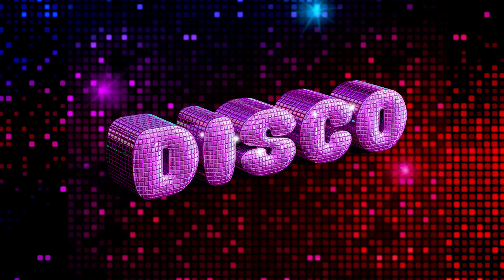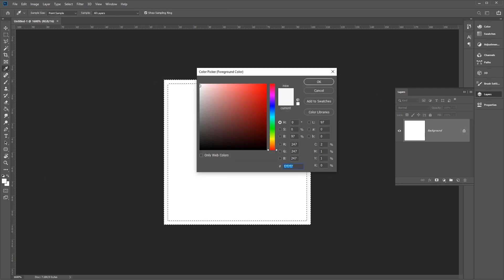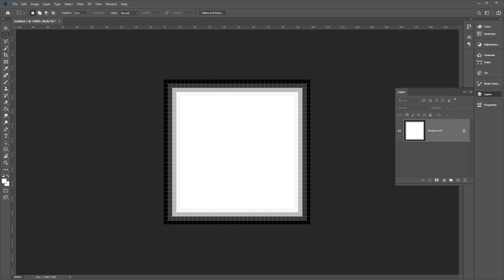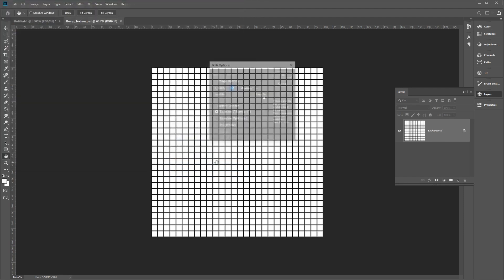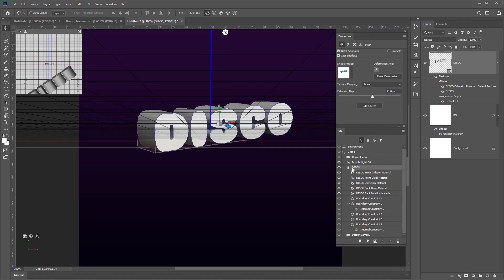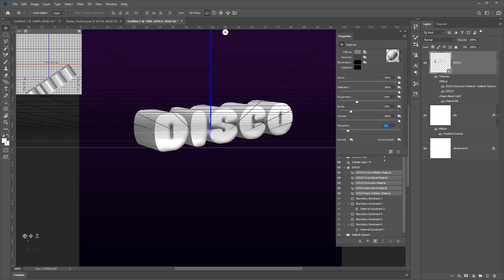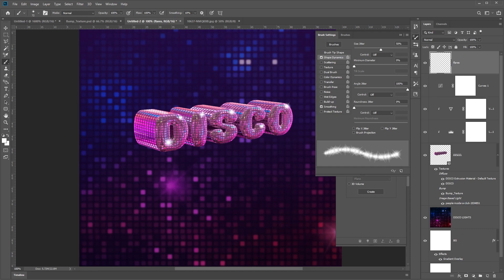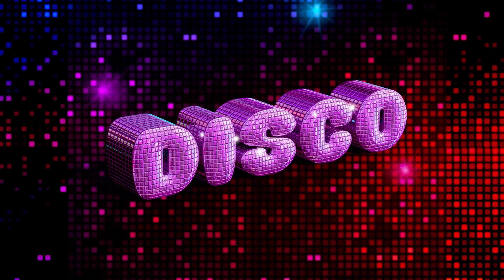How to Create a Fabulous Mirror-Ball-Inspired Text Effect in Adobe Photoshop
Learn how to create a simple bump texture, and use Photoshop's 3D tools and settings, with a couple of textures and adjustment layers, to create a mirror-ball-inspired text effect. This tutorial was inspired by Layer Styles from Envato Market

What you will learn in this Adobe Photoshop Text Effect tutorial:
• How to create a 3D Disco Text effect in Adobe Photoshop
• How to use different combinations of layer styles to achieve the 3D effect
• How to adjust lighting in Photoshop
• How to create a disco ball texture
• Free Pack 6000 photoshop gradients by Supertuts007 (Load the CSP True Sky Gradients.grd file)

Read more on How to Create a Fabulous Mirror-Ball-Inspired Text Effect in Adobe Photoshop on Envato Tuts+

Envato Tuts+
Discover free how-to tutorials and online courses. Design a logo, create a website, build an app, or learn a new skill